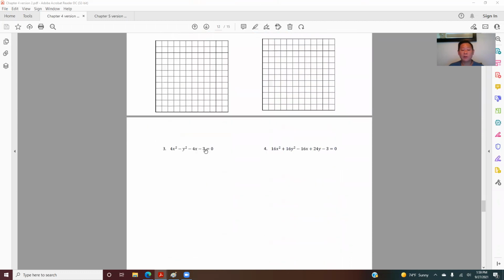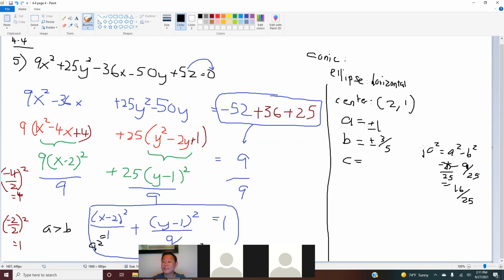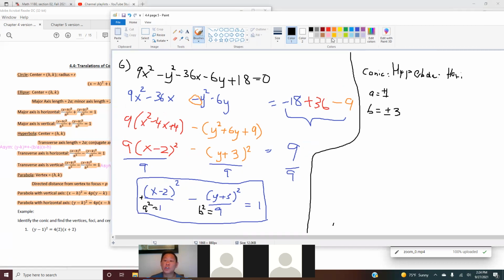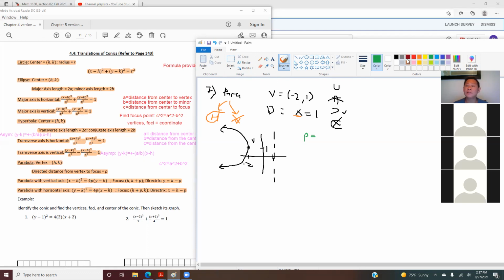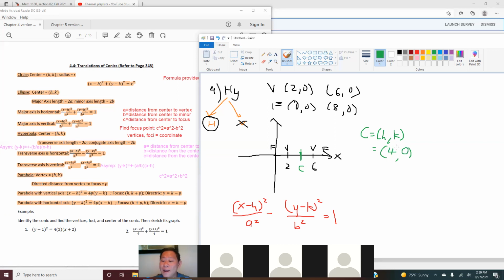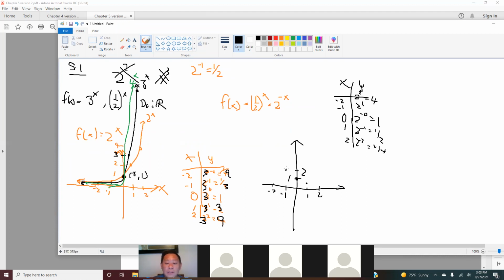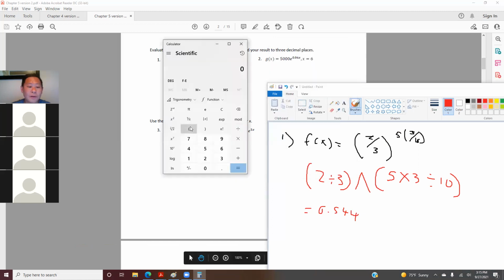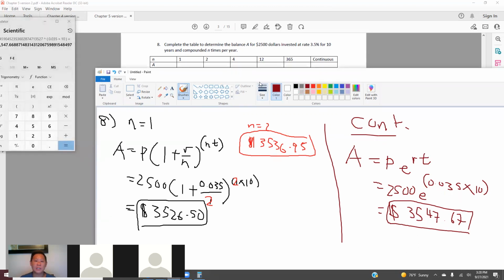Math 1180 Zoom 9/27 4.4 and 5.1